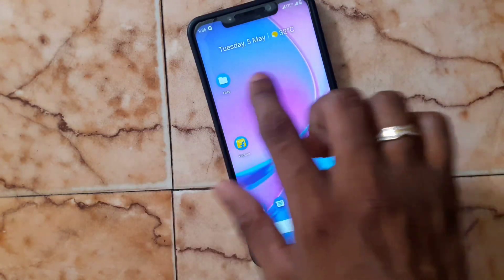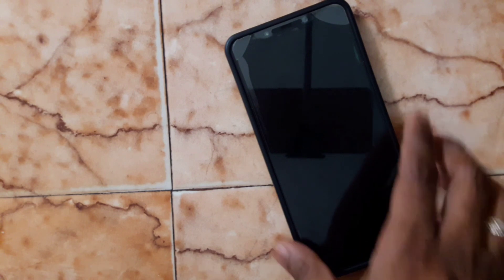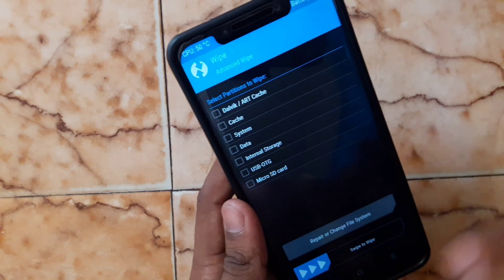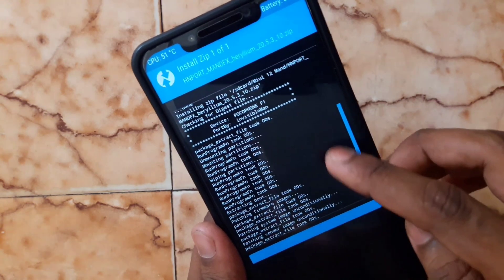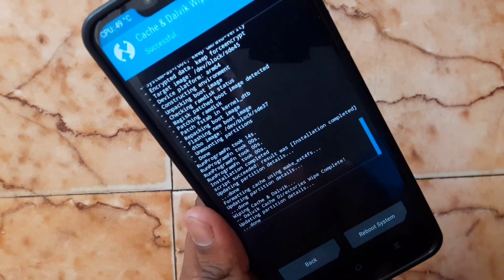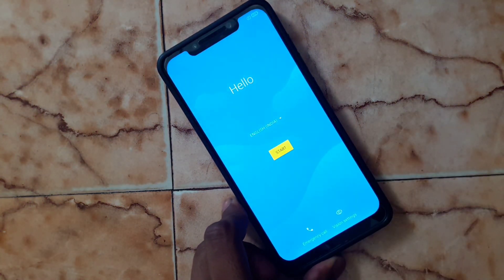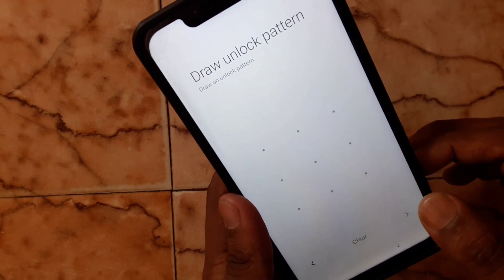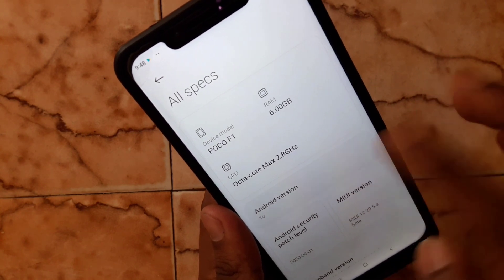Install MIUI 12 20.5.3 Beta|| Poco F1